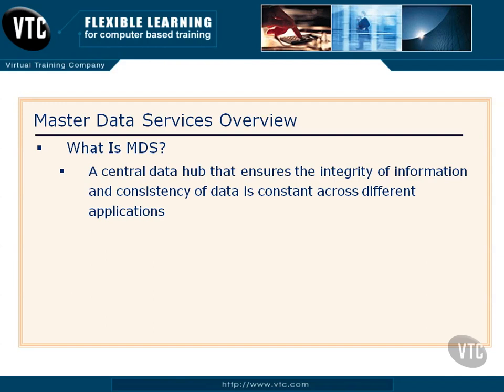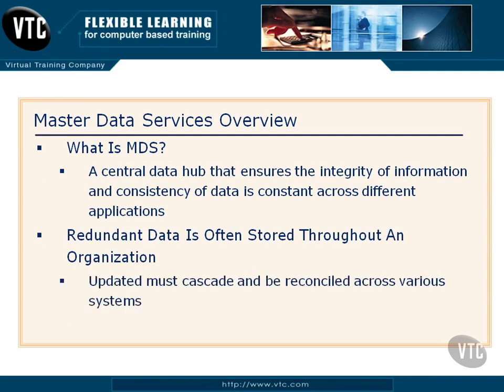03 Master Data Services Overview